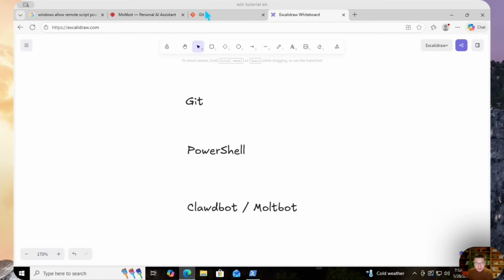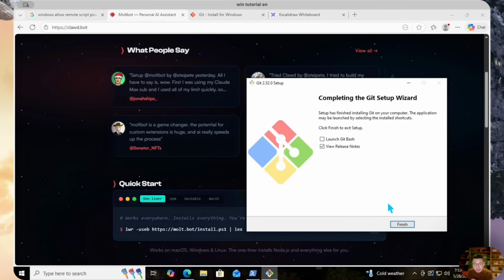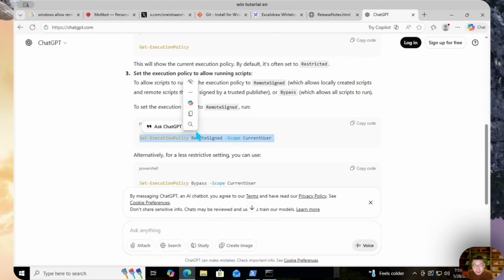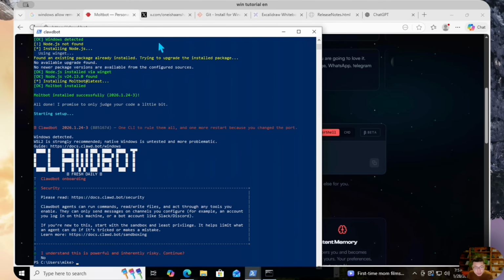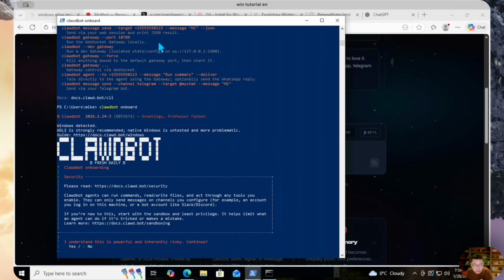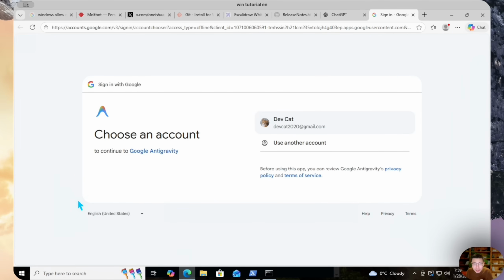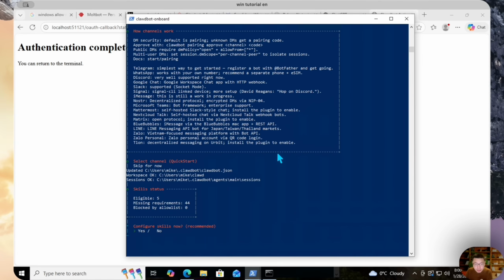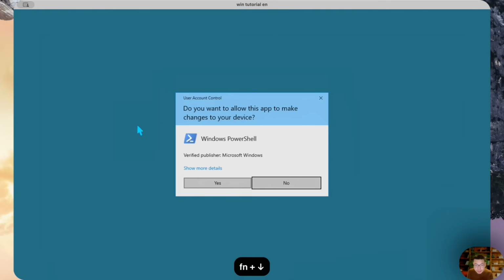OpenClaw / Clawdbot Install Guide on Windows for Beginners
Don't want to deal with all OpenClaw install?

In this video, I'll walk you through the complete installation process of Moltbot (formerly Clawdbot) on Windows natively. We'll cover everything from prerequisites like Git and Node.js to the final dashboard launch. No complex Virtual Machines required -- just pure local performance.

Run your own Local AI with Moltbot today.

TIMESTAMPS:
00:00 - Introduction & Prerequisites
00:22 - Step 1: Install Git for Windows
01:43 - Step 2: Fix PowerShell Permissions & Install Node.js
03:43 - Step 3: Install & Configure Moltbot (Onboarding)
06:45 - Step 4: Install Gateway Service
07:23 - Step 5: Launch Dashboard & Web UI

KEY COMMANDS:

If you encounter permission issues in PowerShell, run this command to allow script execution: